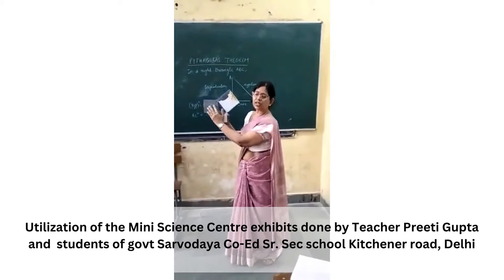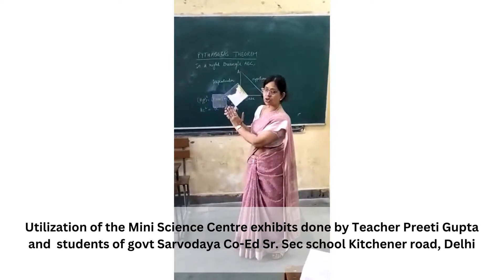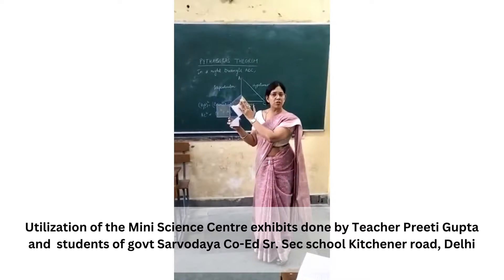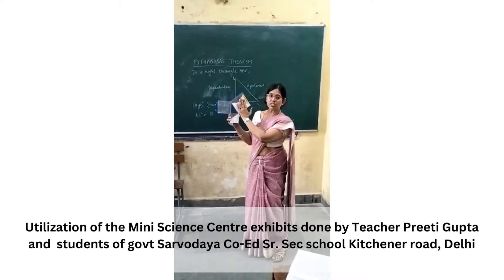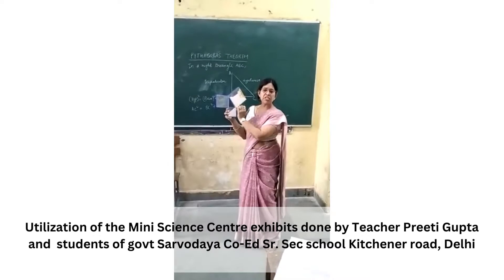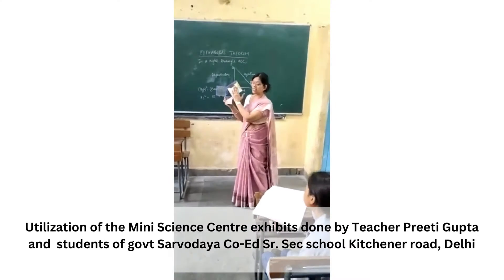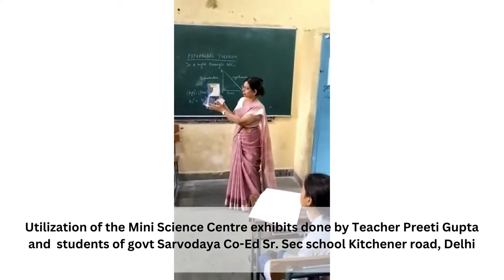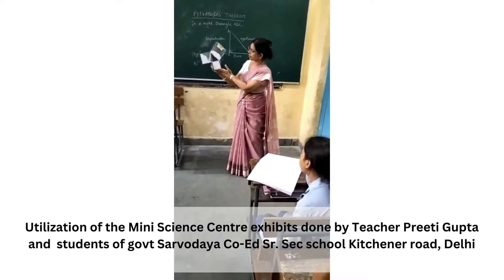Pythagoras' concept with Mini Science Centre| STEM Learning | Education CSR program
We received this wonderful video from the Govt. Sarvodaya Co-Ed Senior Secondary School in Delhi. Where Preeti Gupta, a teacher, utilizes a Mini Science Centre model to illustrate how Pythagoras' concept works.
Teachers used to instruct science and math ideas using the chalk-and-board approach, but after the Mini Science Centre exhibits were installed in the school with the help of the SBI Foundation, teachers carried the exhibits into the classroom and more effectively communicated the concepts.
Thank you to the SBI Foundation for supporting Mini Science Centre and providing equal education opportunities to underserved students.

India's leading CSR enterprise in the educational sector.